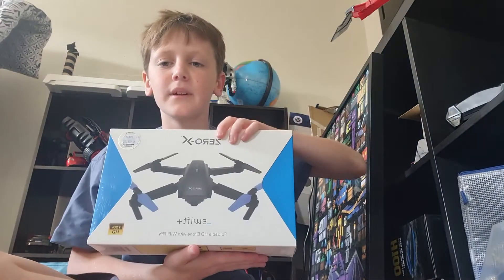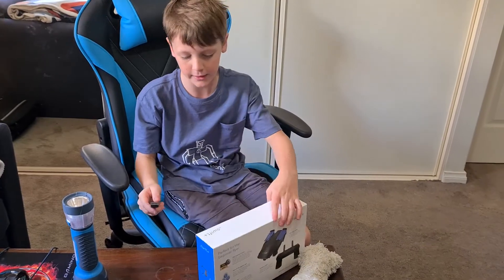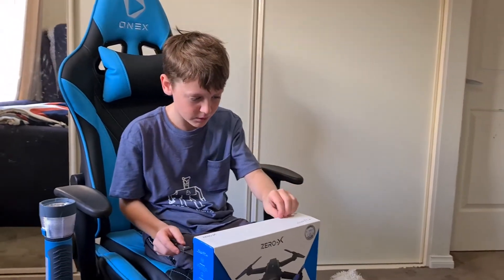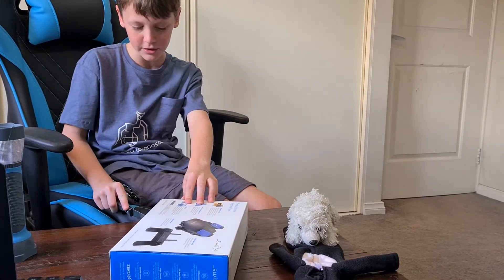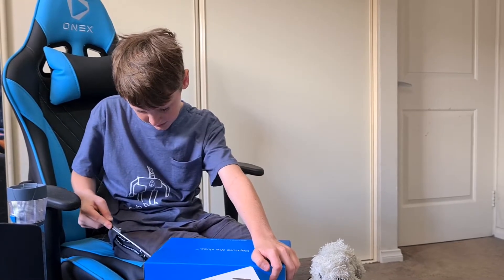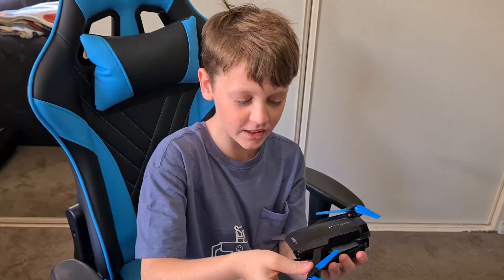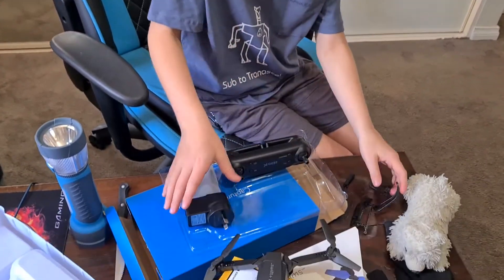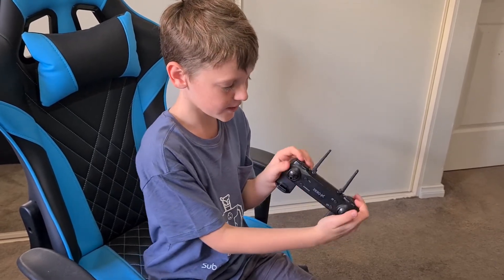_Swift Drone unboxing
the drone is good for beginners